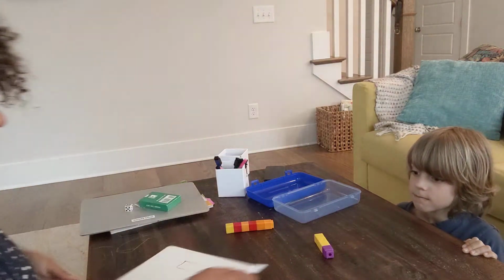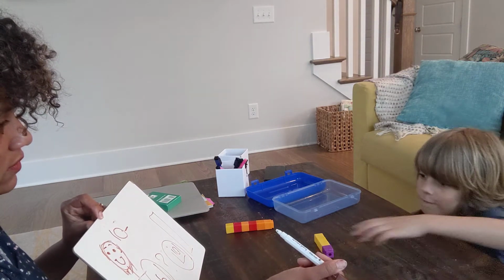"Mystery Problem" Tutorial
This is an example of how Cognitively Guided Math Instruction can look- (Abbreviated)